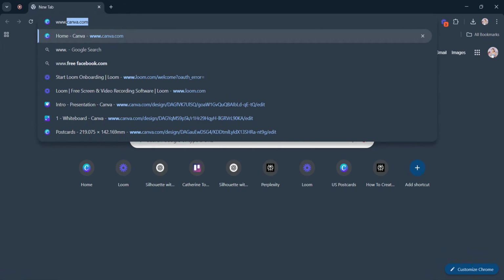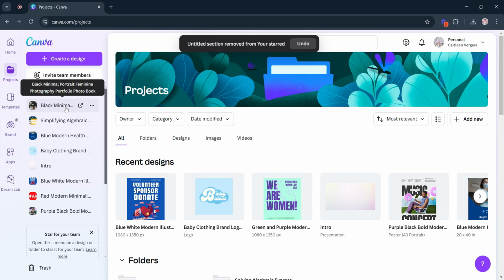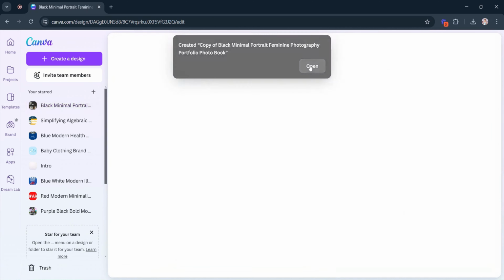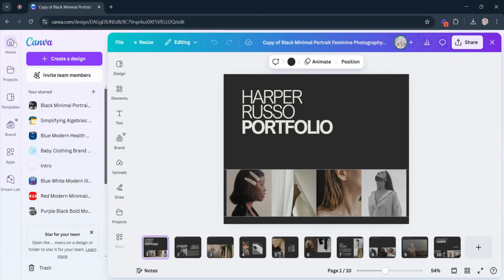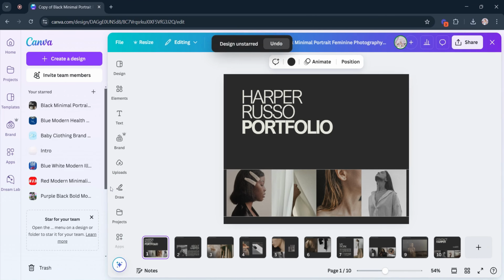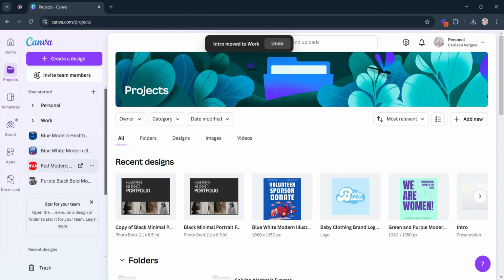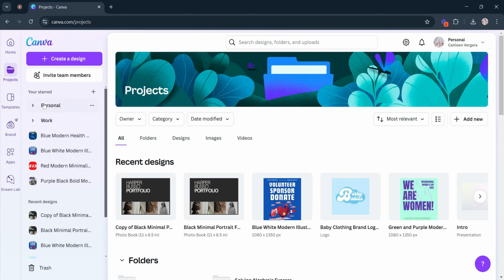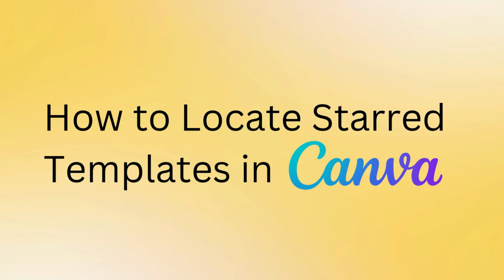How To Locate Starred Templates In Canva - Step By Step (2026)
Learn how to locate starred templates in Canva in this step-by-step guide to efficiently access and organize your favorite design resources.